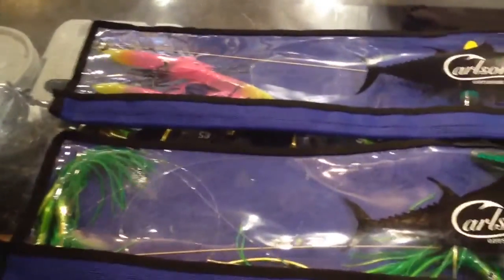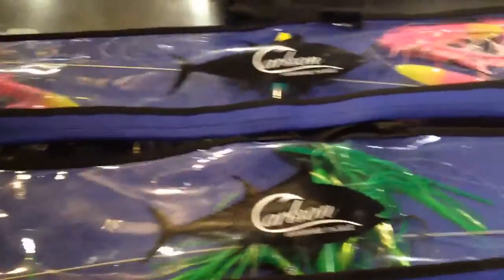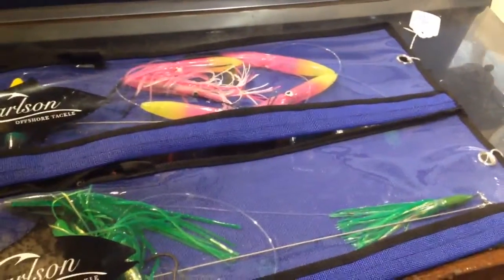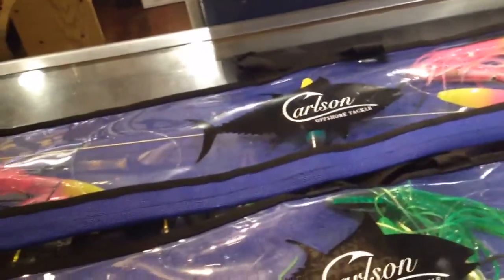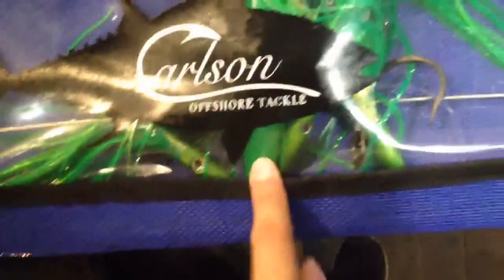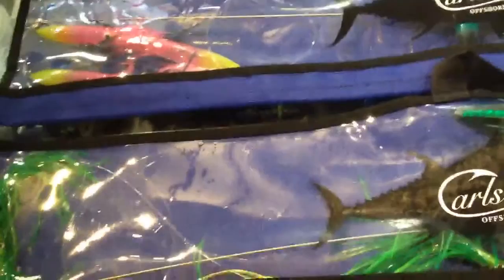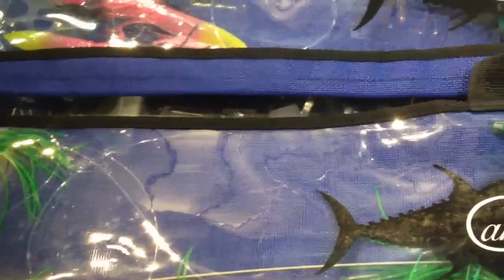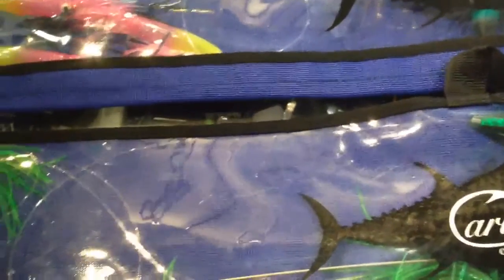RI Dealer of Canyon Bars by Carlson Offshore Tackle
These canyon bars are made locally in Massachusetts by Carlson Offshore Tackle. We carry multiple colors, with bird and without bird, and hard head as well as soft head squid. These are great for offshore trolling for tuna and mahi mahi.
Come visit us at Ocean State Tackle!